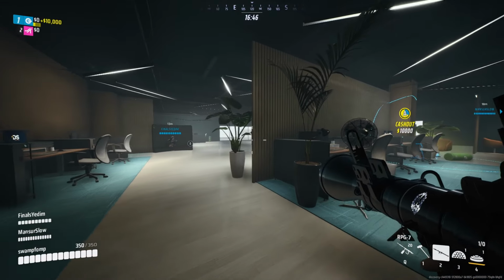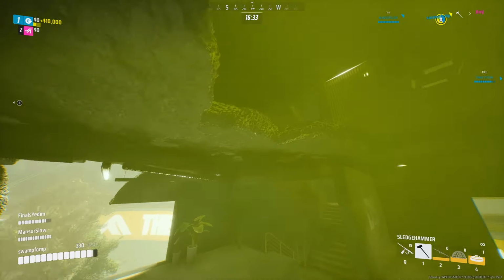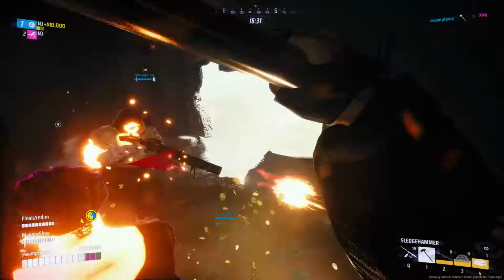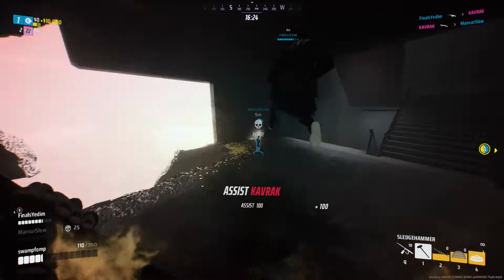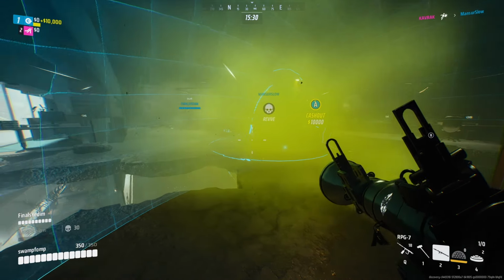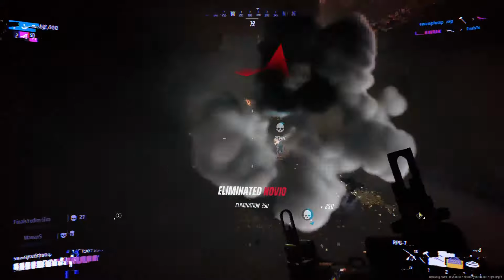SLEDGEHAMMER Is BROKEN Now In THE FINALS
Talking through my thought process and explaining my decisions in a ranked game of THE FINALS